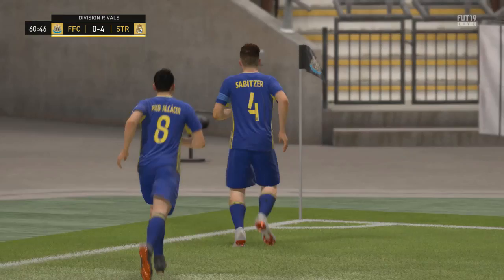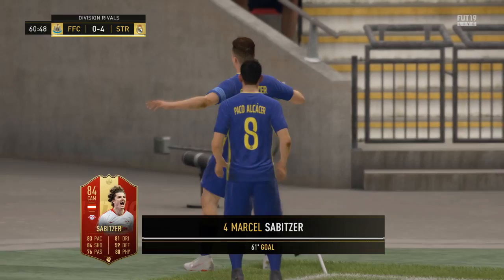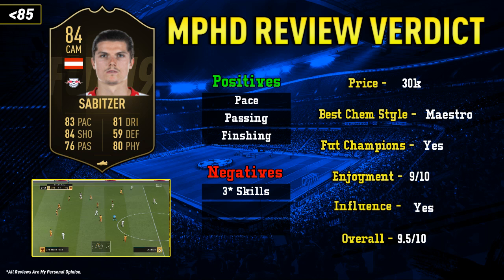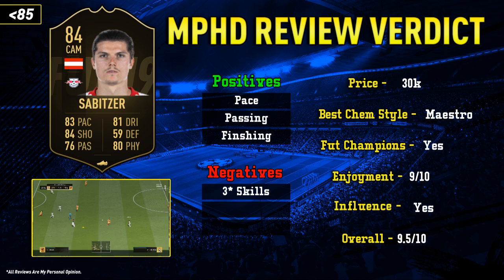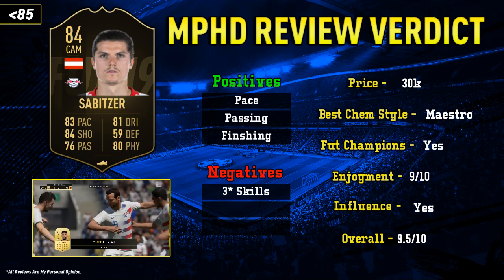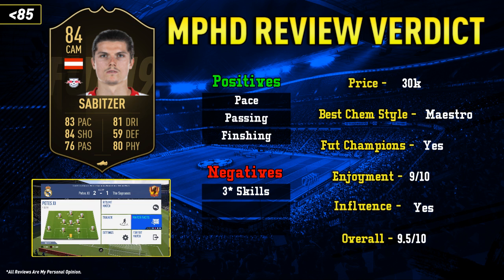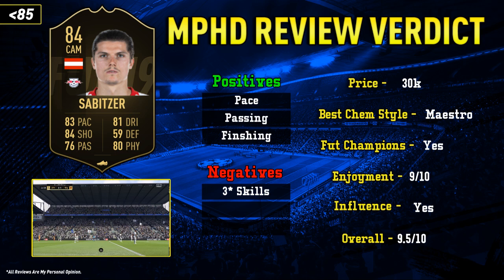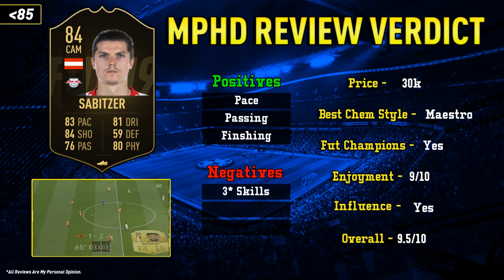INFORM MARCEL SABITZER (84) PLAYER REVIEW | FIFA 19 ULTIMATE TEAM PLAYER REVIEW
*What i Will Be Doing:*

*FIFA 19*:

►*Daily Player Reviews on TOTW Players:*
Releasing Player Reviews every day ranging from TOTW Players to SBC and TOTS Players.

Every Weekend I Will Release a list of players who i believe will deserve a spot in the up and coming Team of the Week, Check back each Sunday night for a new prediction video.

►*FIFA 19 TOTS Predictions:*
Come the end of FIFA i will start predicting who i believe deserves a team of the season relative on their performance the previous 12 months in their leagues.

►*FIFA 19 FUT Champions Rewards / Gameplay:*
At the end of each FUTChampions week i will share my rewards from PC & PS4.

►*Maybe More Games:*
You may see more games such as Battlefield, F1 2018, Fortnite, Blackout and many more.